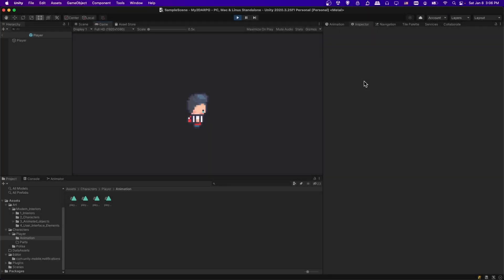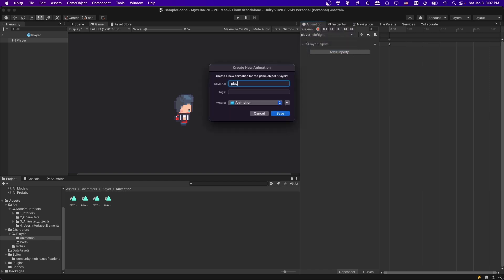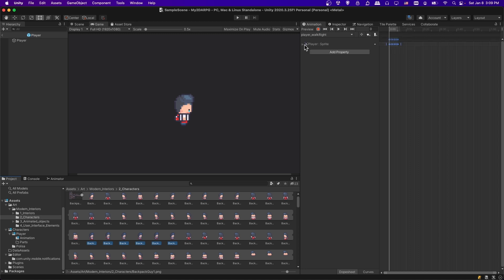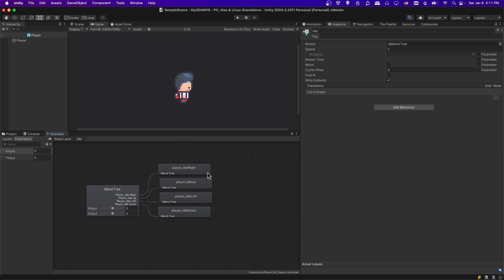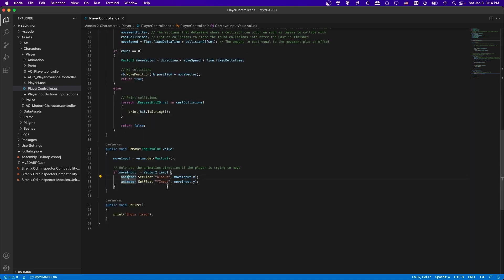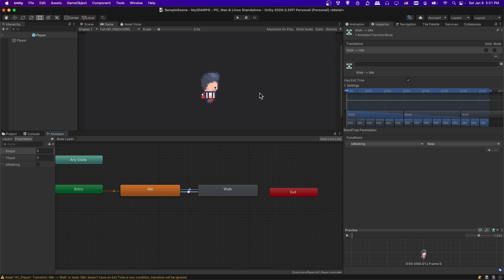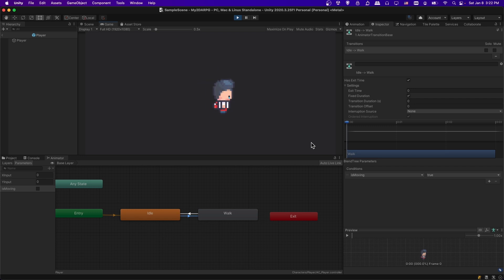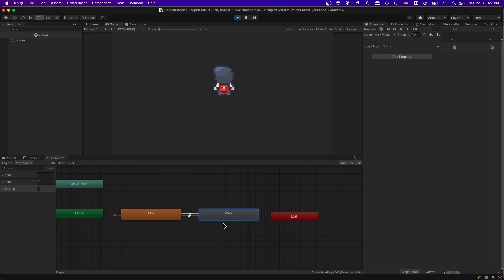How to Transition to Walk Animation for 2D Unity Characters (Part 2)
Learn how to transition from one animation state to another for Animator Controllers in Unity. This video demonstrates going from idle to walk cycle with all four directions included thanks to blend trees. You switch from one state to another through the use of parameters on your transitions.

P.S. Also uncheck has exit time for your animation transitions so they transition immediately no matter where in the current animation it is

◢◤◣◥ My Latest Unity 2D GameDev Course ◢◤◣◥
Make a 2D Platformer Character with State Machines in Unity 2020

00:00 - What to Expect
00:17 - Creating Walk Cycle Clips
02:58 - Animator Controller - Walk Blend Tree
05:20 - Transitioning from Idle to Walk
09:45 - Making Animation Playback Look Correct
12:46 - Wrap Up